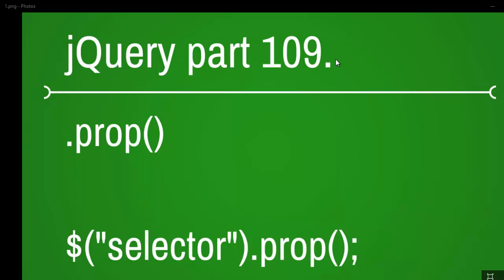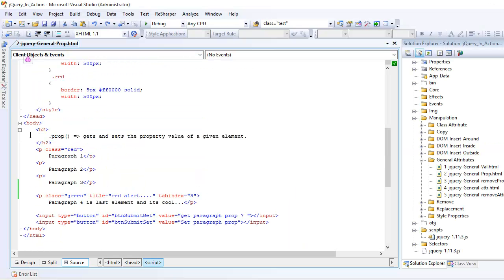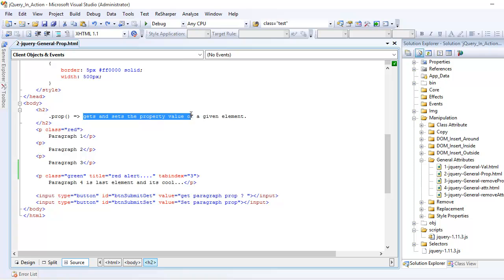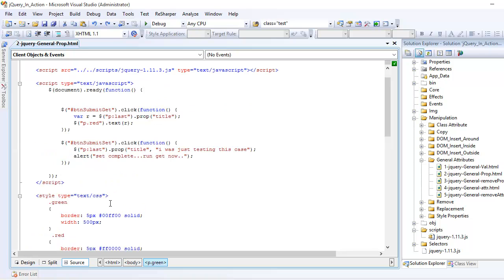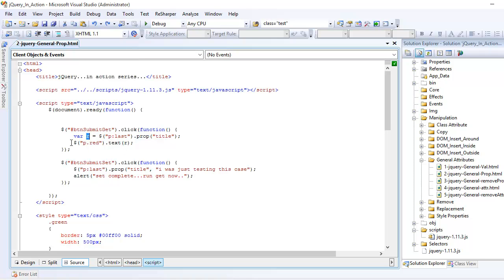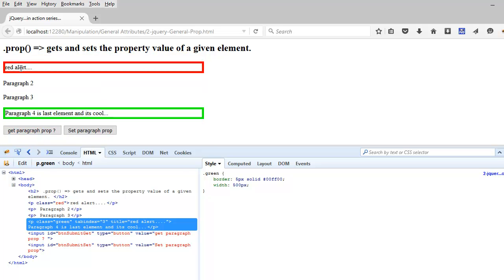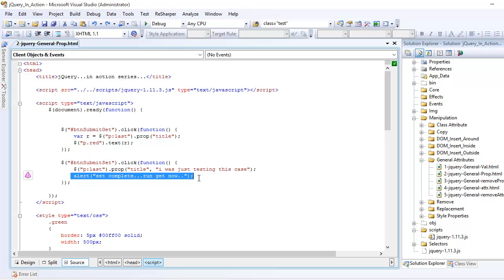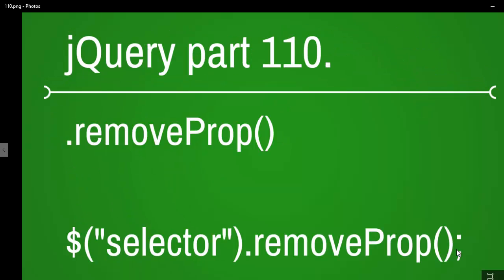jquery prop function - part 109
This video explains about jquery prop function.

The prop() method gets or sets the properties and values of the selected elements.

When used to get value:

This method returns the property value of the first matched element.

When used to set value:

This method sets the property value of the value attribute for all matched elements.

you should try these cases on your machine and also do try few crazy scenarios if you can.